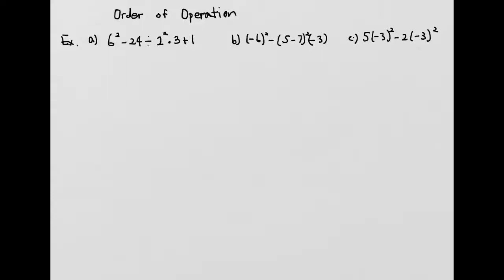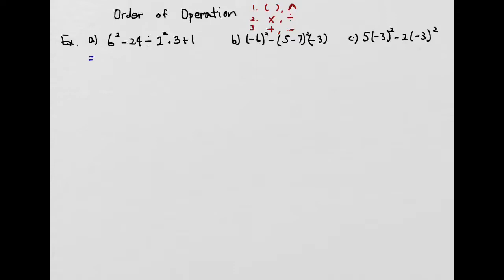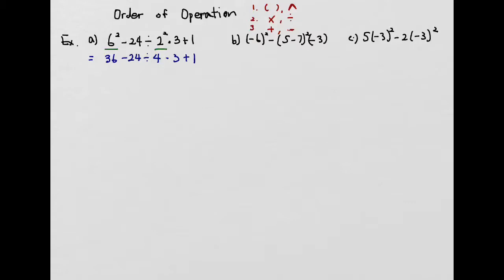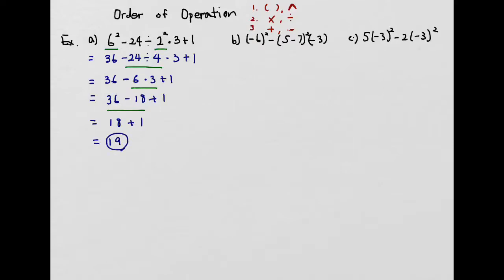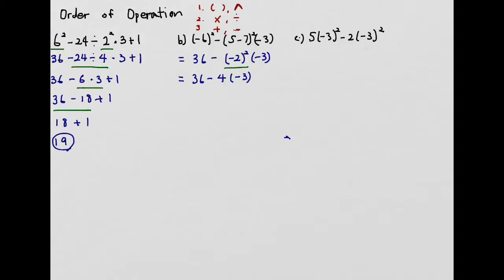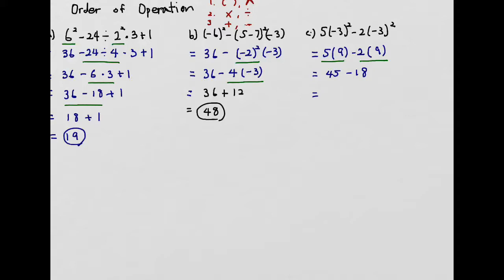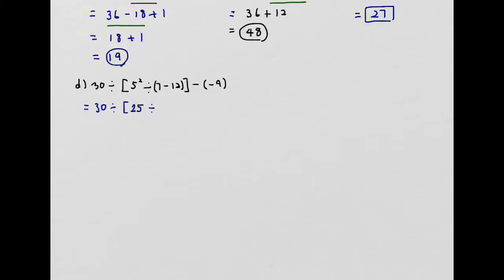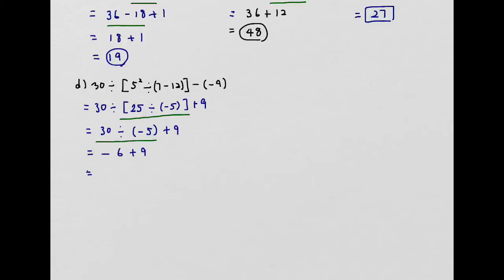Math116 Order Of Operation